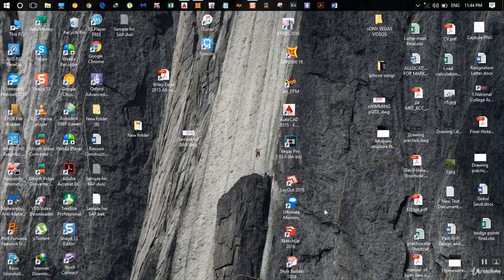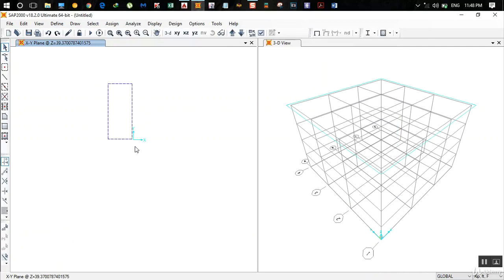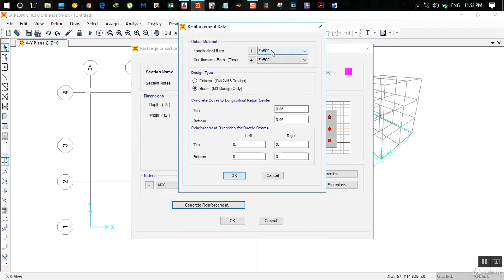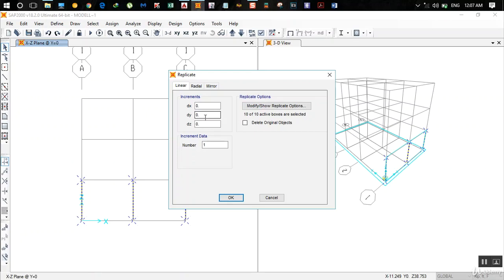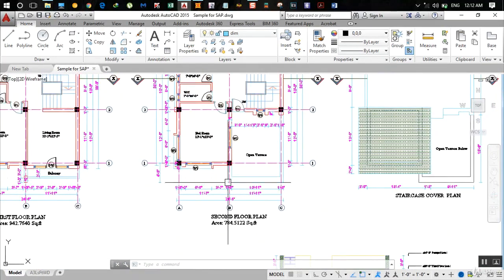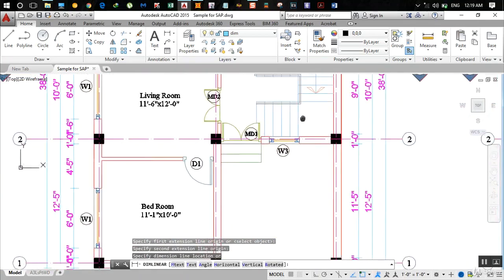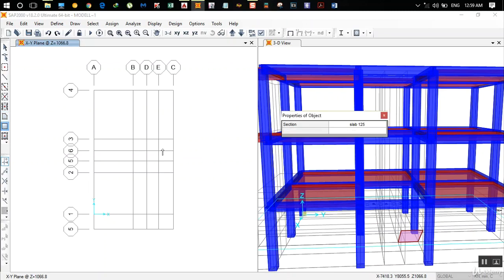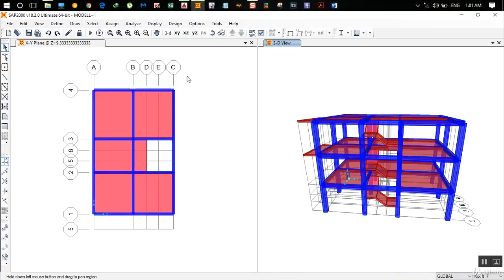MODELLING OF RESIDENTIAL BUILDING IN SAP2000 PART 1